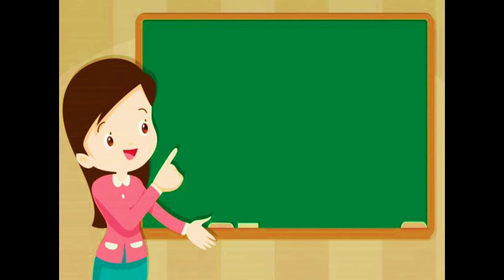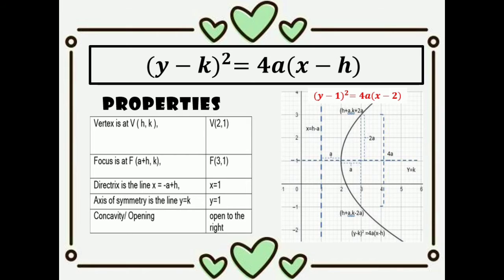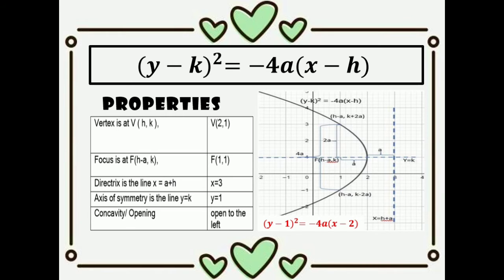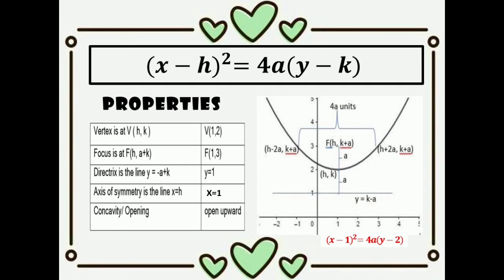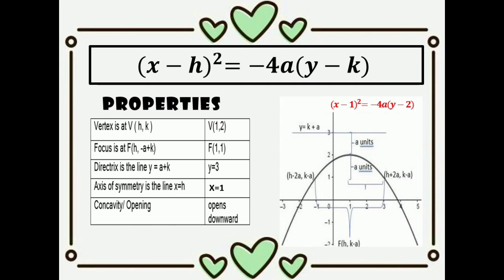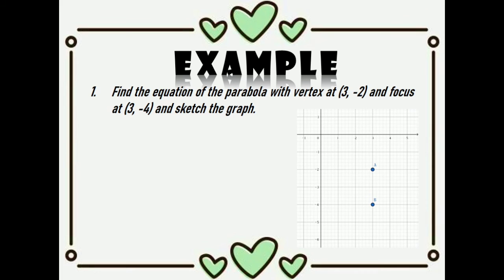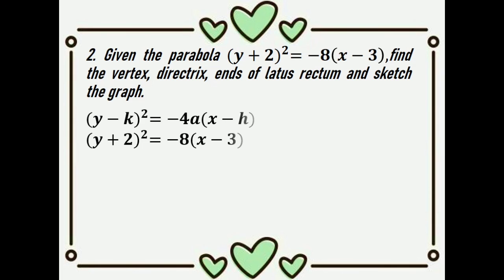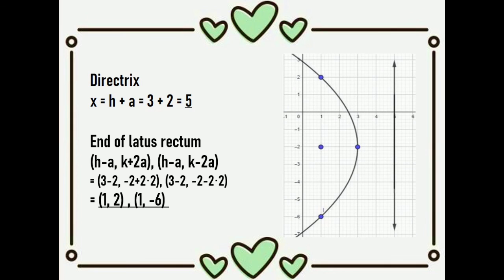Conic Sections- Parabola whose vertex is at (h,k) || Calculus I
In this video, we will learn to identify the properties of the parabola whose vertex is at the (h,k); and write the equation of a parabola with vertex at (h,k)